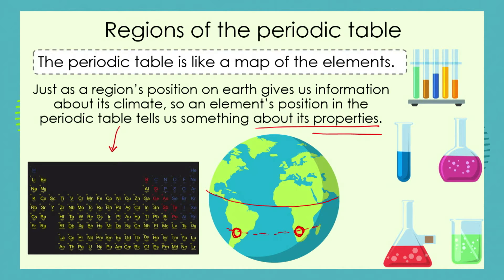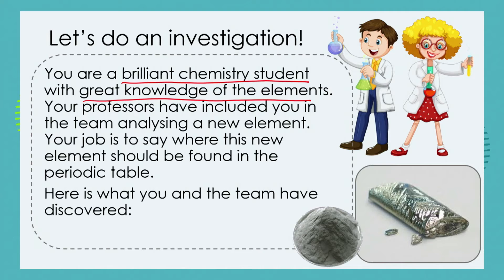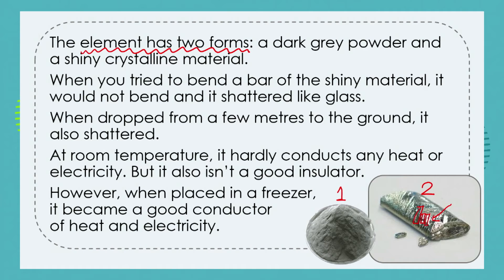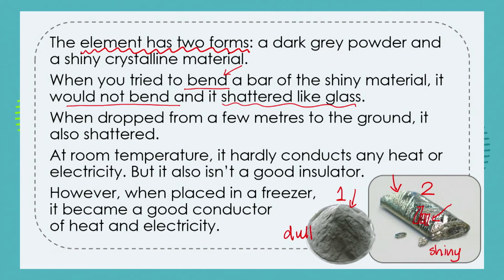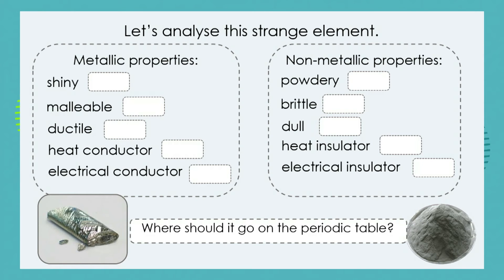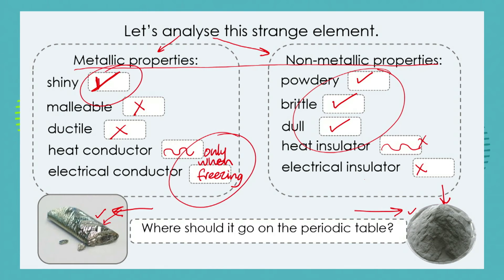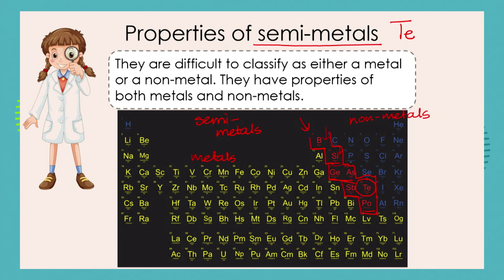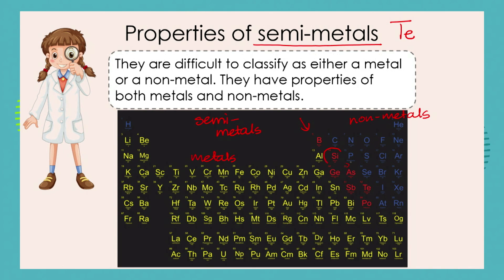Grade 7: Natural Science: Episode 43: Term 2: Periodic Table: Properties of Semi-Metals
In this lesson we uncover the properties of semi-metals.